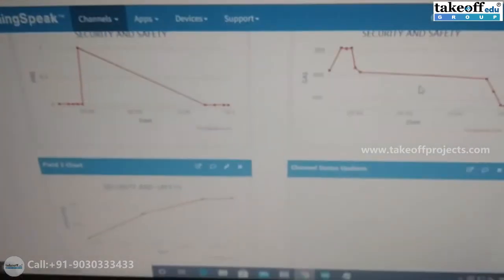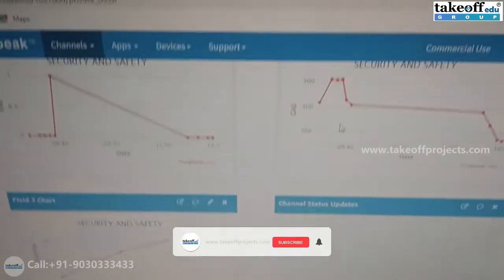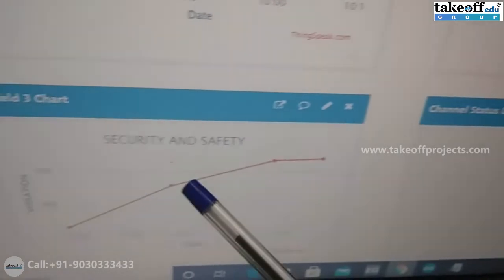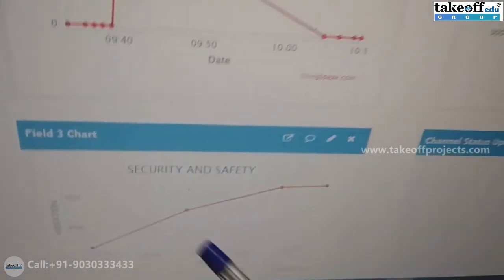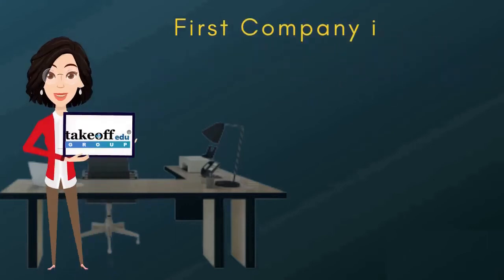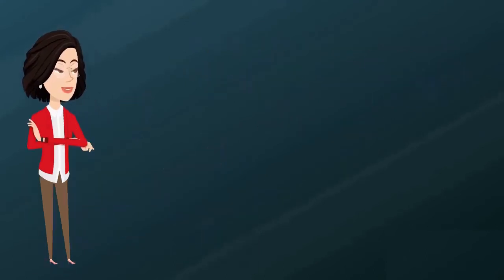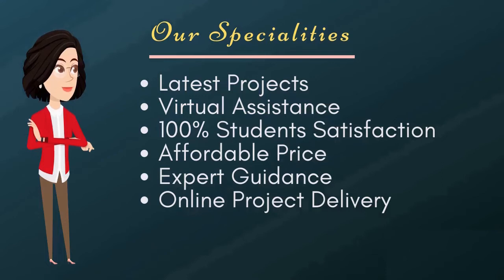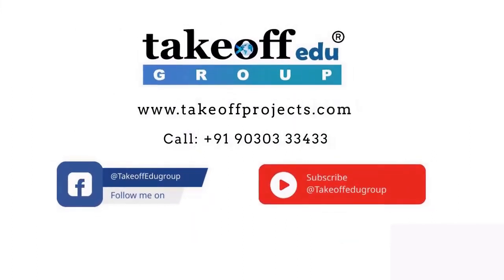Intelligent Security and Safety system for Industries | Embedded systems mini projects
This is a simple demonstration showing for detecting fire and gas leakage in industries.

𝗧𝗮𝗸𝗲𝗼𝗳𝗳 𝗘𝗱𝘂 𝗚𝗿𝗼𝘂𝗽 provides the most creative concepts and ideas for that can make very effective Embedded systems mini projects for students, researchers, and engineers. So browse through our list of Embedded systems mini projects topics and choose the best-embedded systems mini projects for your needs today.